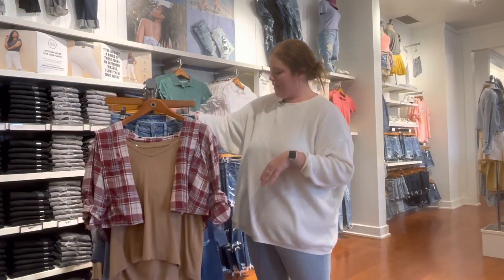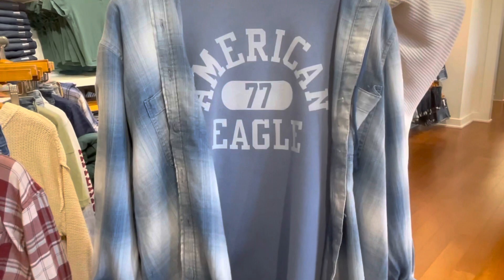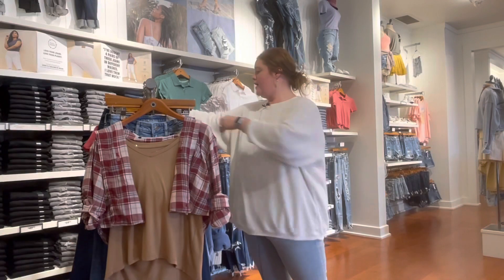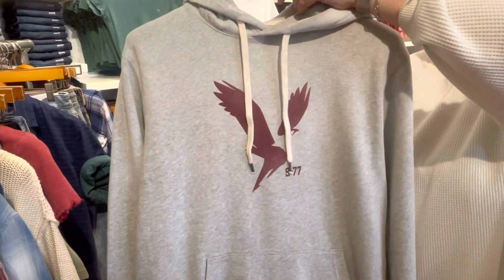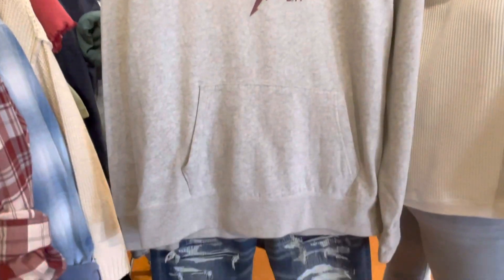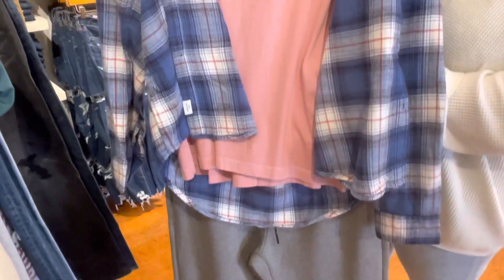Saved By the Bell Eastland Mall Style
In Episode 2 of Saved By The Bell Eastland Mall Style, we journey to American Eagle Outfitters for styles that are great for Back-To-School especially when school uniforms take a day off!